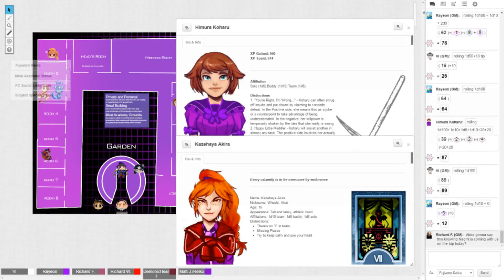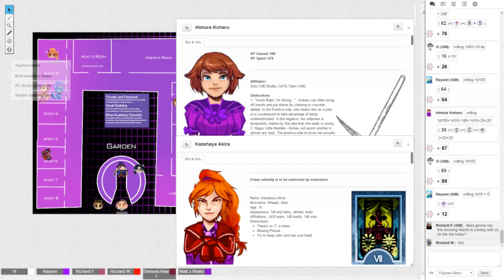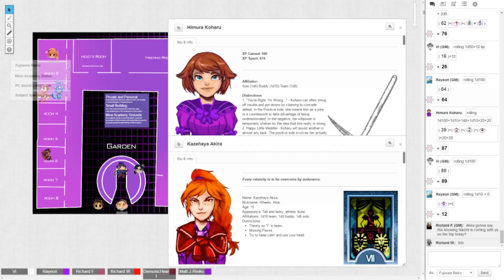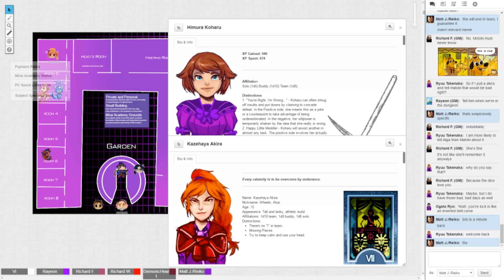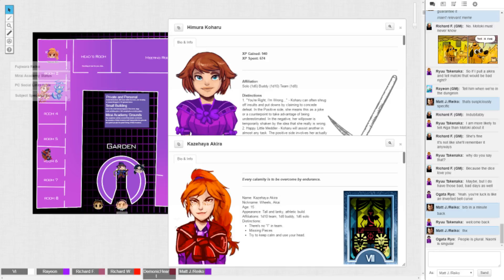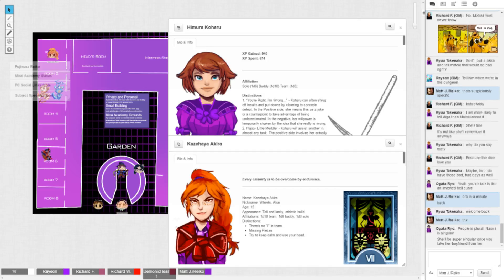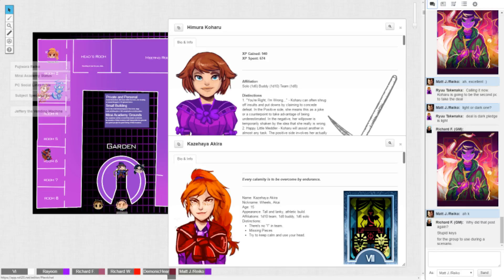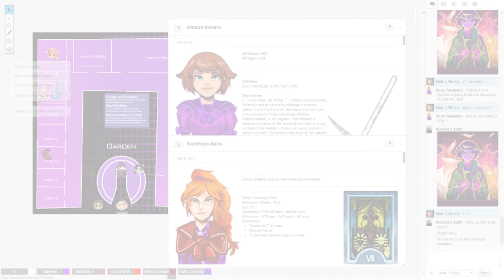★Persona TRPG - Right to Rule: Truth's Tarot - Part 4★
New session, new day and getting closer towards the end of this week - some stuff happens, more social interactions, Kudlak situation evolving, Katsumi's date, but also music festival and Reiko getting her vision from Shin which proves to be... Curious to say the least. Also feels. Dem feelz man. As always, sit back, relax and enjoy!

The Cortex System is a generic RPG system based on the Sovereign Stone System, and was designed by Jamie Chambers and developed by Margaret Weis Productions, Ltd for the Serenity (role-playing game). It was subsequently used for their licensed Battlestar Galactica and Supernatural RPGs, and brought out as a stand-alone system in the Cortex System Role Playing Game book. The Cortex Plus System is a toolkit RPG system designed by Cam Banks that evolved from Margaret Weis Productions, Ltd's Cortex System.

Current setting is based on a series of role-playing video games developed and primarily published by Atlus called Persona (or Shin Megami Tensei: Persona).